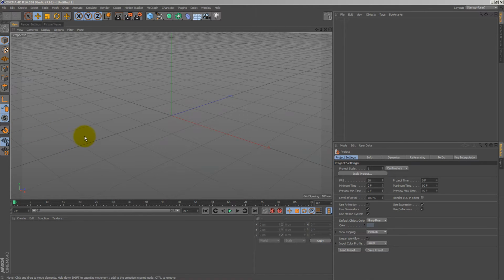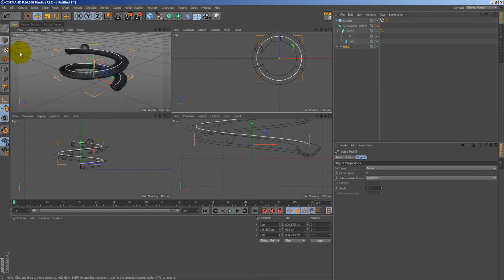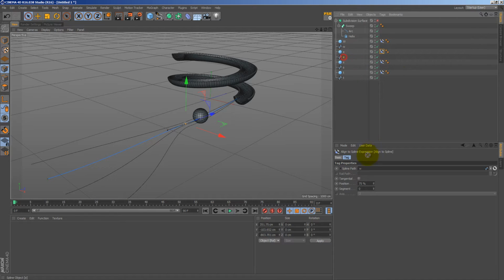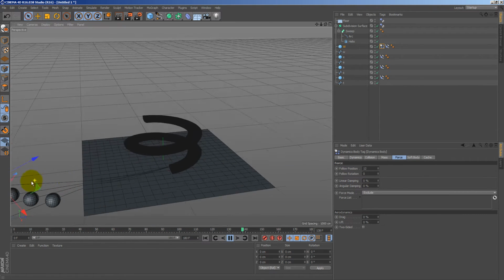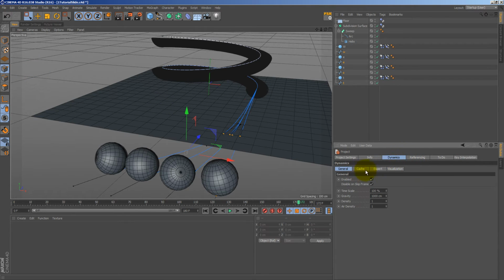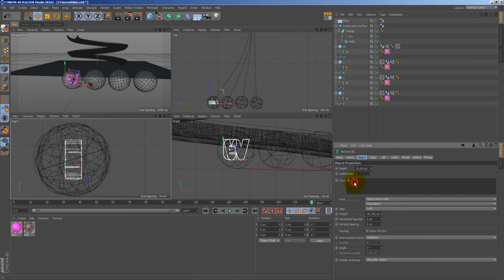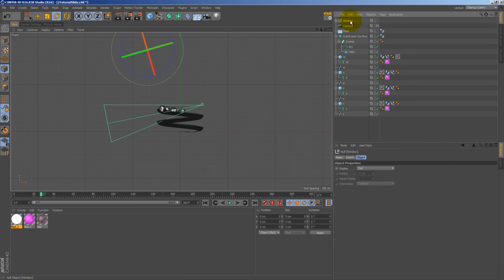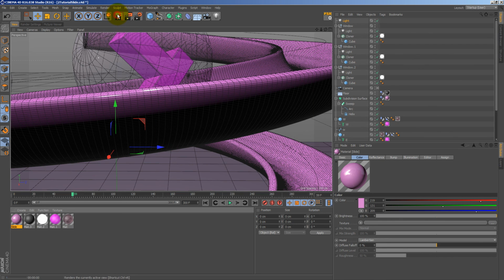Cinema 4D Tutorial - Dynamic Spheres on a fixed Path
In this tutorial I will show how to combine physics and a fixed path to make spheres, containing letters, roll down a slide to their own end point, to form a word.

I am using cinema 4D R16, no plugins or texture packs are required.